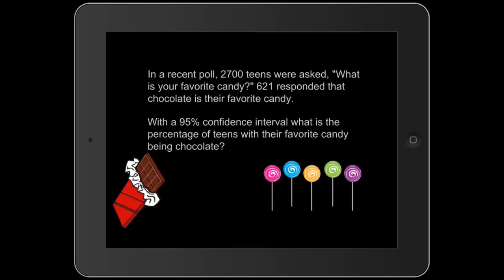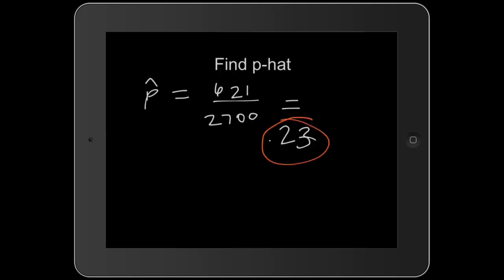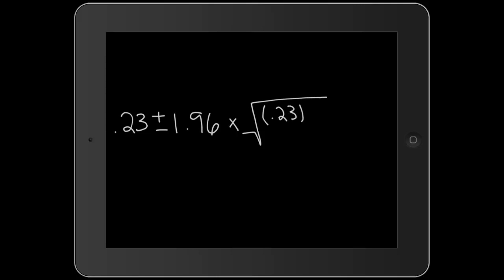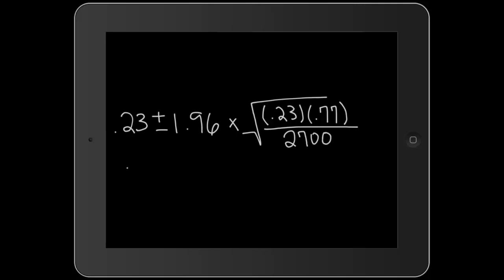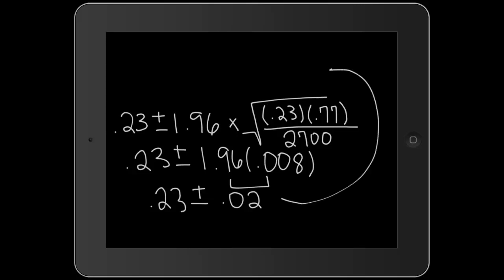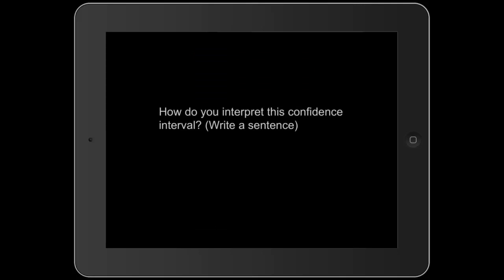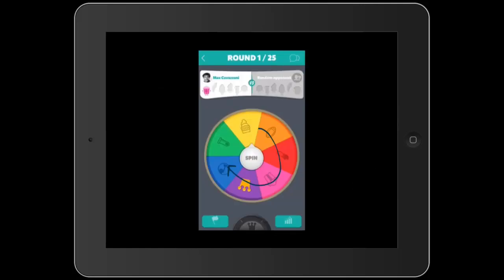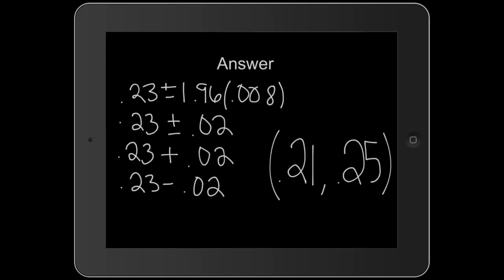Confidence Intervals by Yoss and Mel for Grier's Math Class